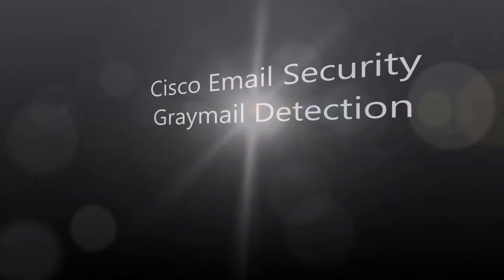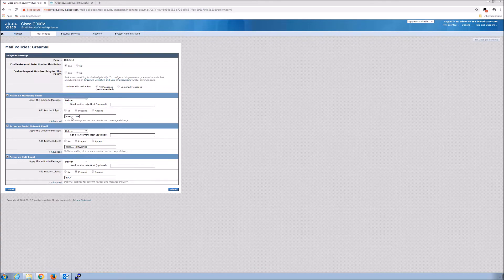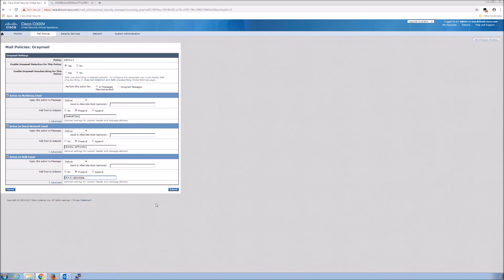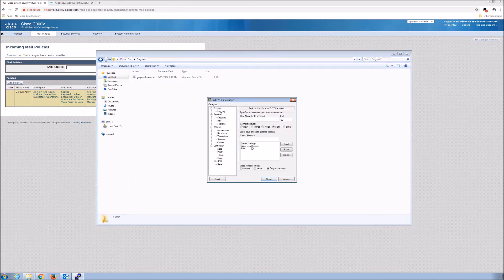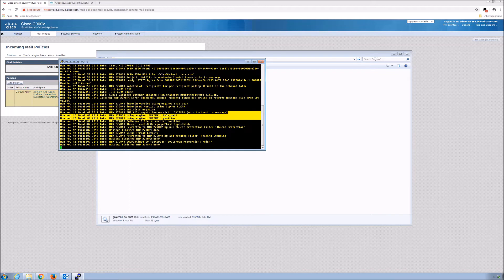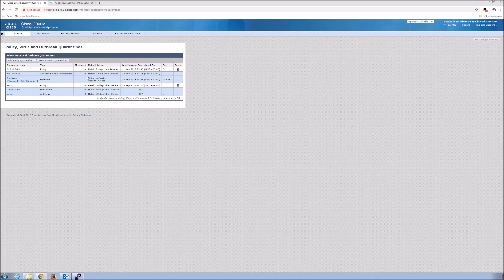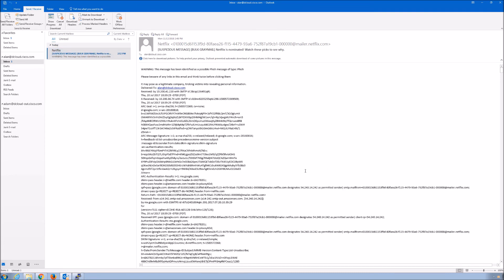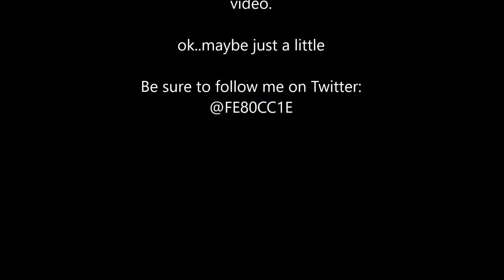7. Cisco Email Security: Graymail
Cisco email security offering provides comprehensive security whether on-premise (physical/virtual) or cloud - no need to sacrifice. In this session we will focus on Graymail.